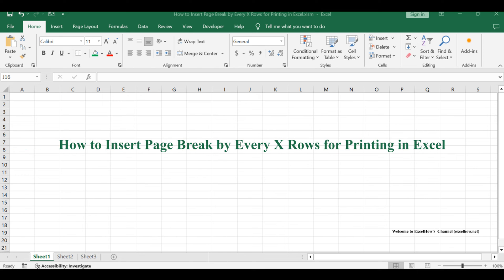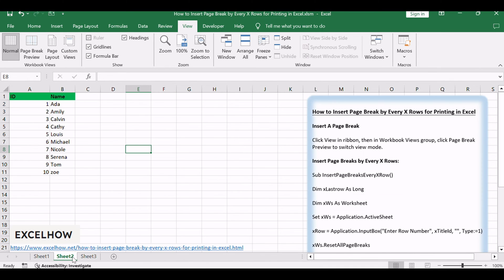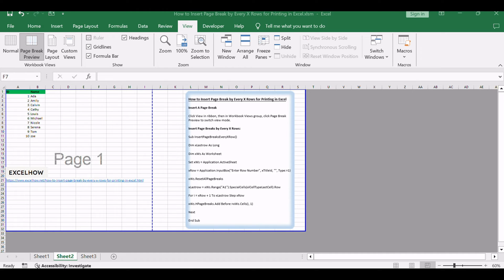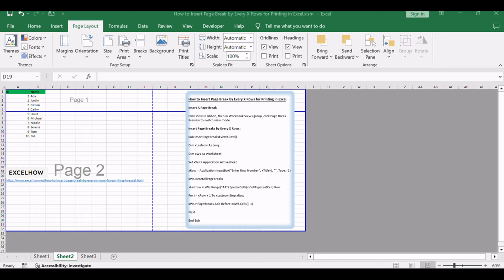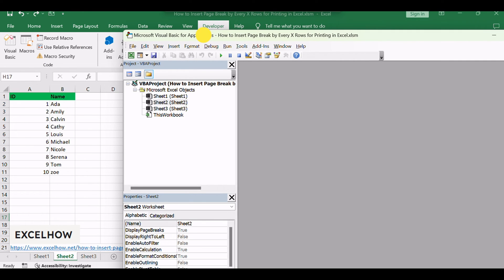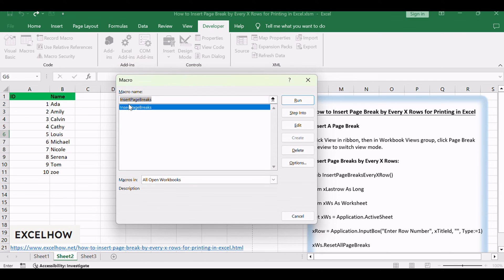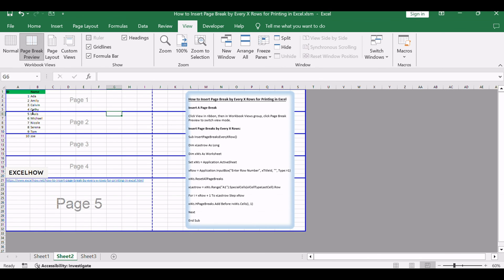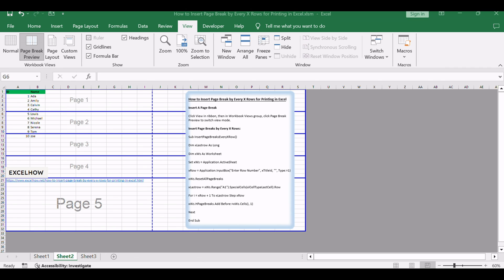How to Insert Page Break by Every X Rows for Printing in Excel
You can read more about it here( or get VBA code)

This Excel video tutorial, we'll explore two methods for inserting page breaks to optimize your document layout. We'll start with the 'Page Break Preview' command for a straightforward approach, followed by a more advanced method using VBA code to insert page breaks at specific intervals.

Time Stamps
00:00:21 Insert A Page Break
00:01:22 Insert Page Breaks by Every X Rows